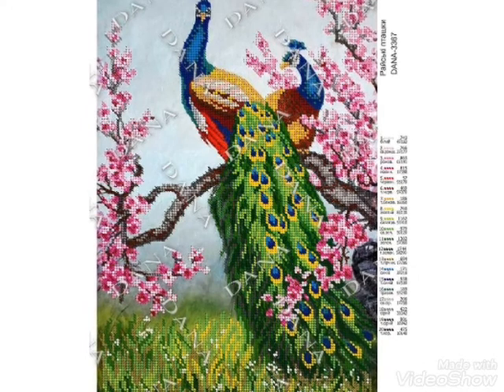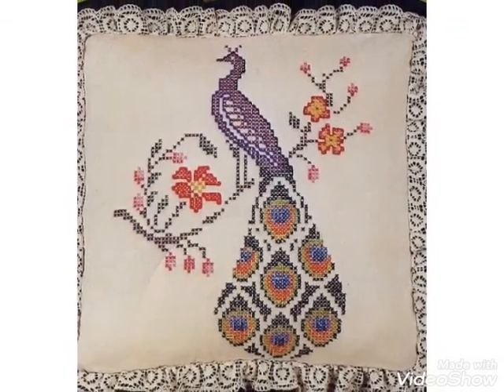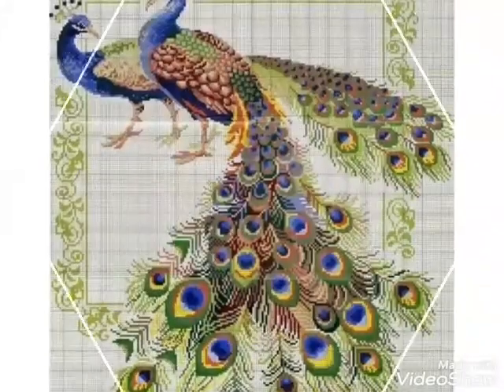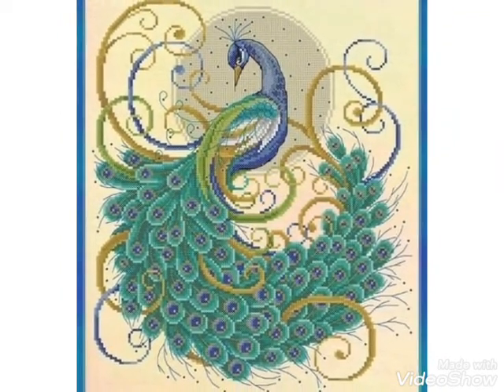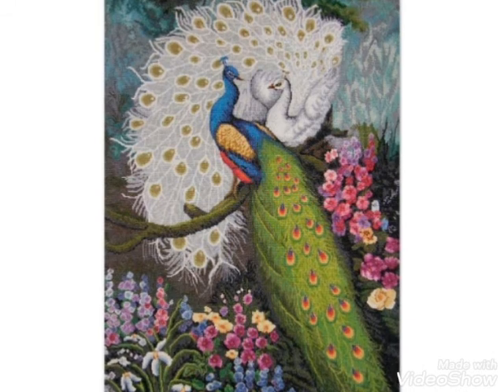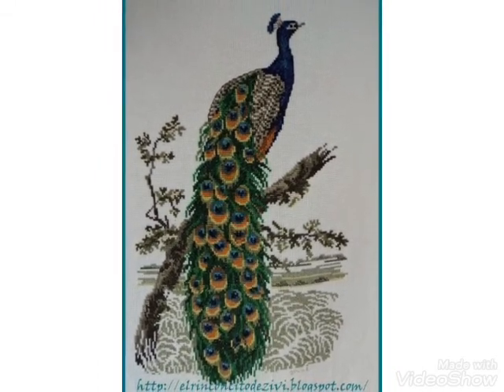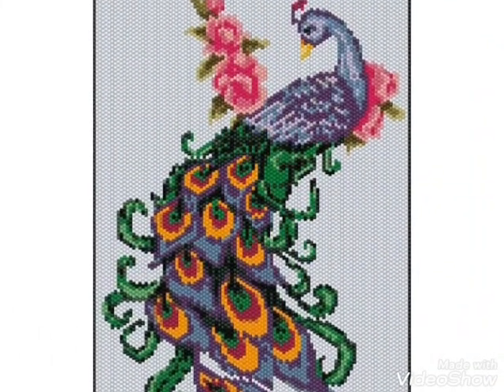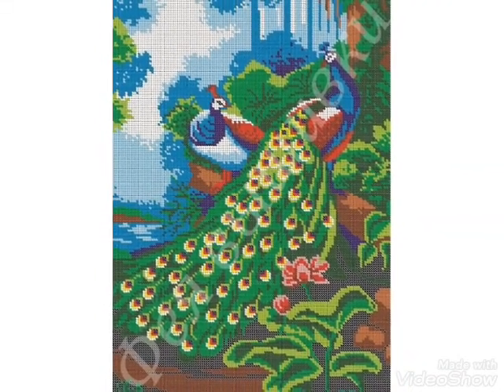Lovely peacock cross stitch pattern designs collection for everything